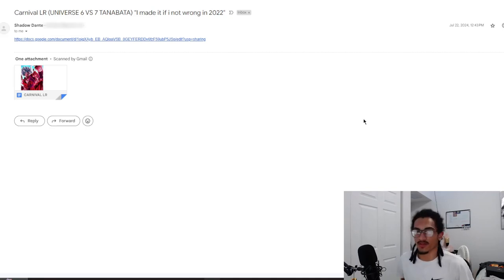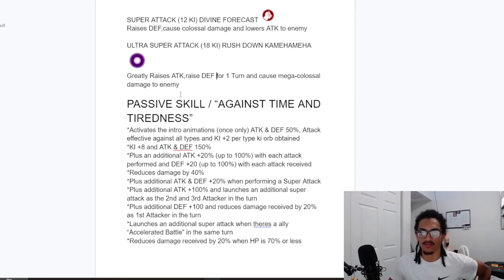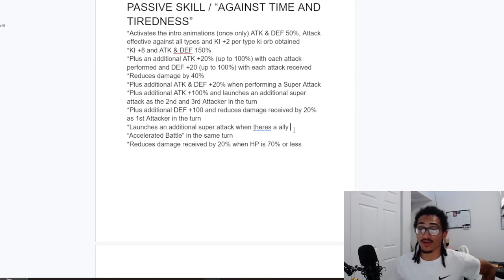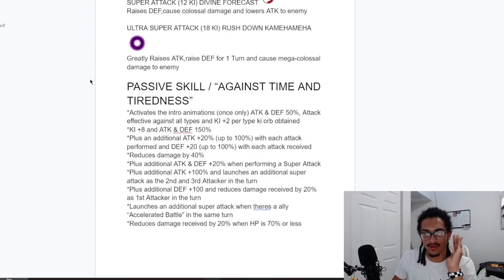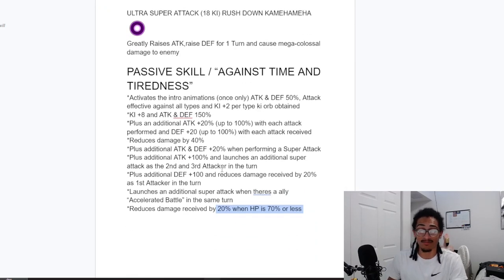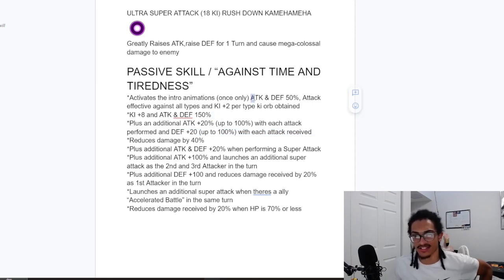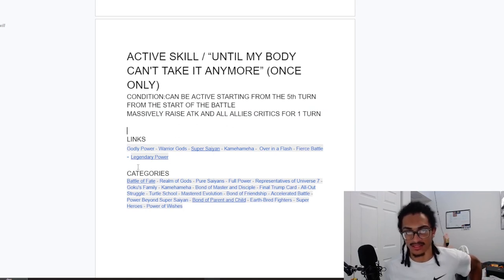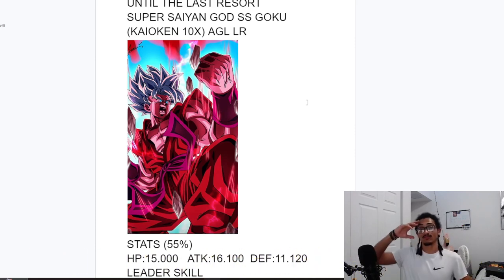This Custom Carnival LR is From 2022?!? ➤ [Custom Card Review] [DBZ: Dokkan Battle]